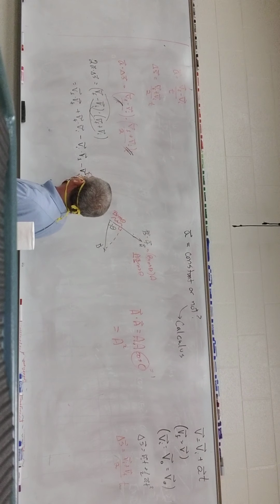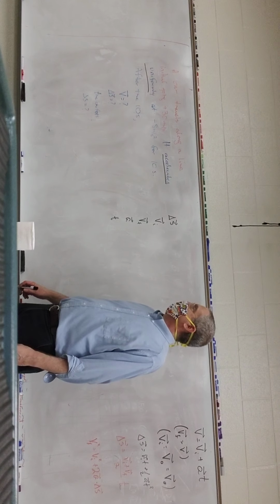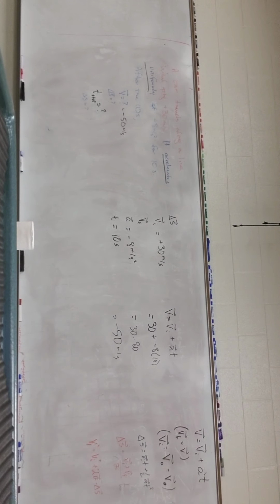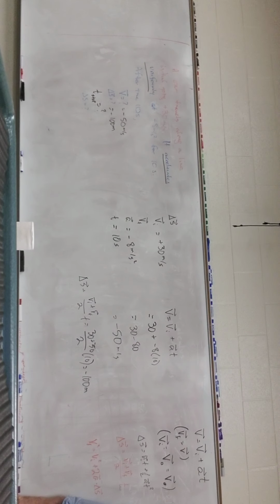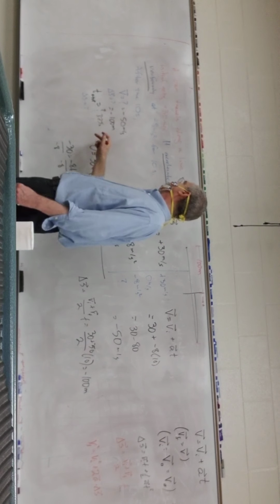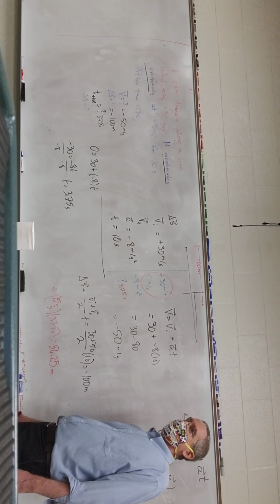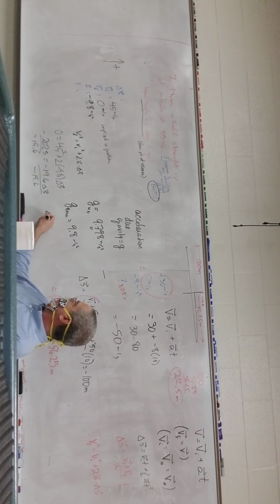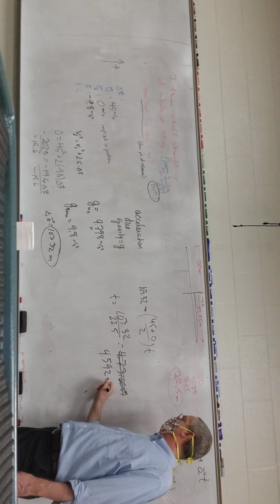PHY 251 Class 20200825 201555